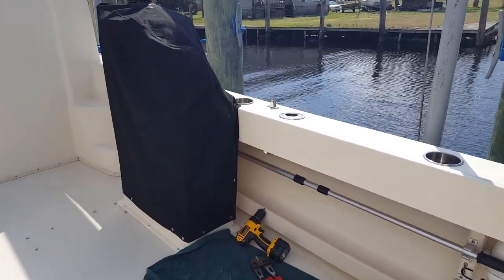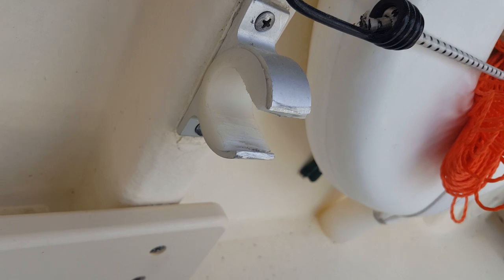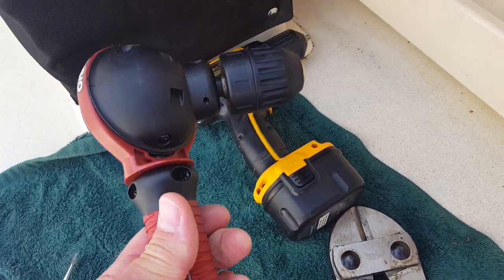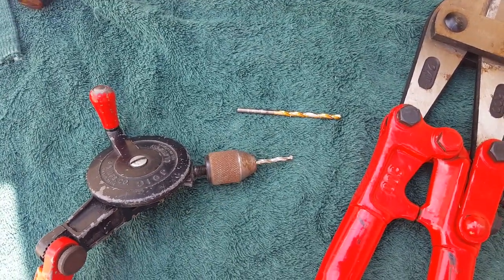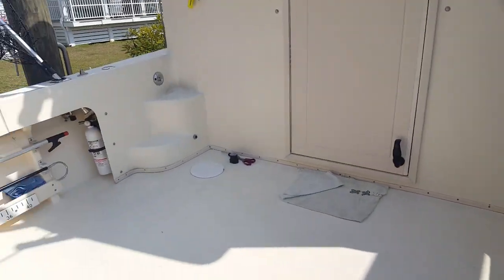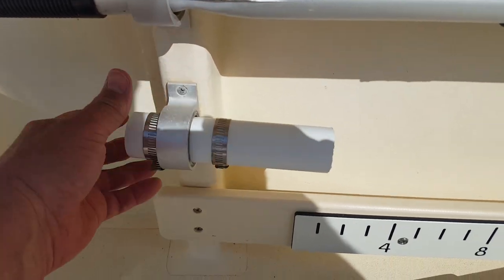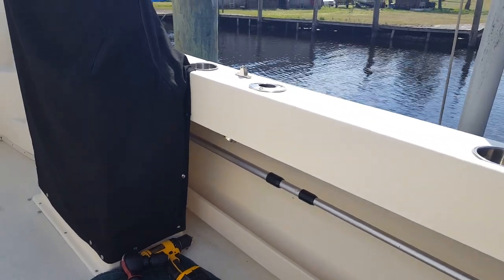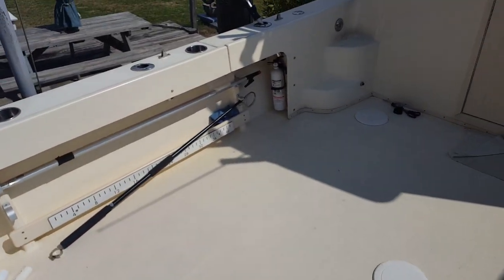How to Drill A Hole Where A Drill Won't Fit, Parker 2520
I'm hoping someone can help me with a better idea on how to drill a hole in a very tight space. I have a Dremmel Tool with a flexible shaft, but it would not hold the size bit I needed. Then I thought, since there was one usable hole already there for each piece, I would just glue the fitting on with 5200. Nope; I know me. I'd be worrying that it would not hold; I like mechanical fasteners and actually prefer bolts! What I show here got the job done, but it was a pain-in-the-butt. The piece of 'thin-wall' PVC I used works with all my boat hooks, gaffs, etc. I found 6-8 pieces of it in my shop; I have no idea where I got it from. I'm somewhat of a 'pack-rat' and keep/store stuff like this, and have done so for as long as I can remember.